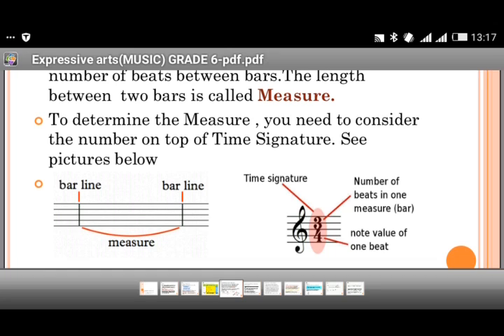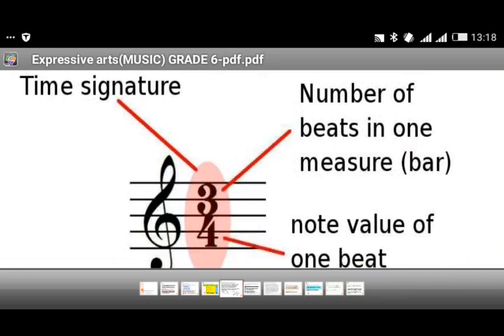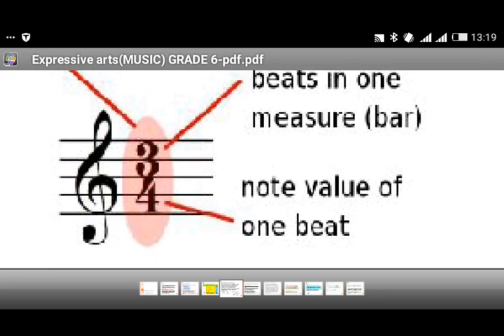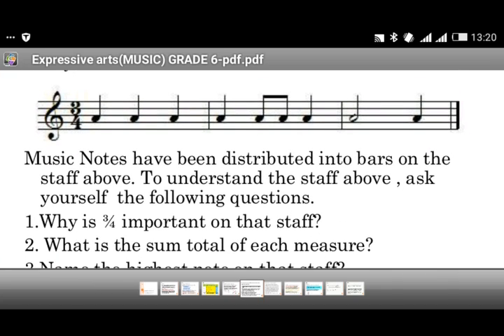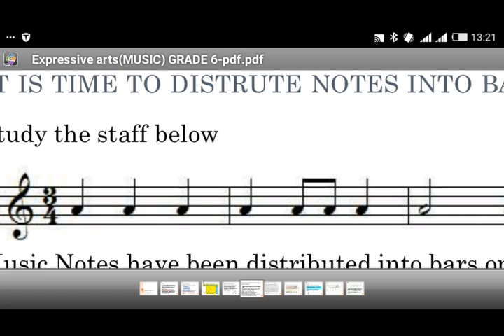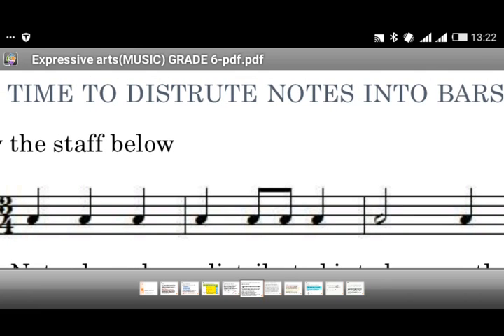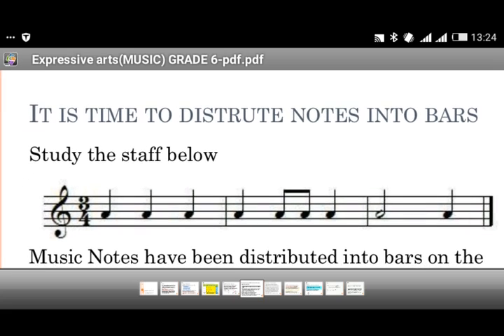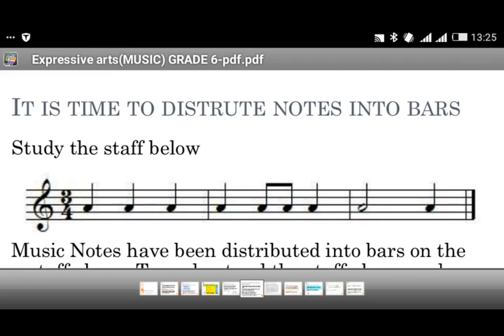Note duration ,distributing notes into bars (grade 6)Part2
Expressive Arts.
How to distribute notes into bars following time signature